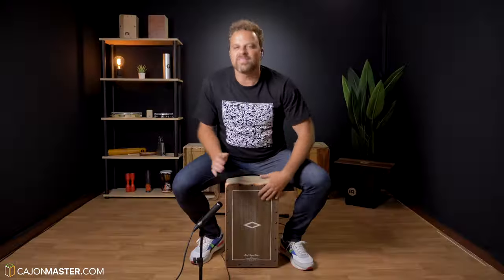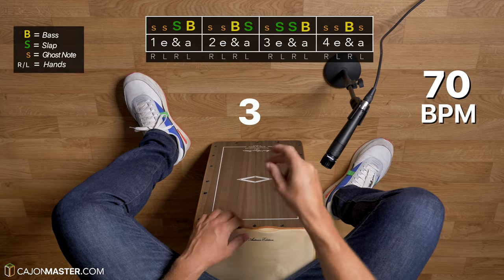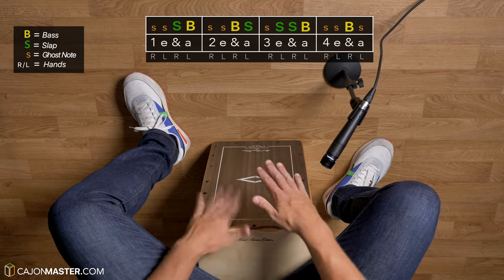Learn the Salsa / Songo Groove on Cajon - Cajon Groove Library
In this video you are going to learn a Salsa or Songo Groove on Cajon! This is another drum kit groove adapted for the cajon.

Tutorial Time-stamps:
1:35 50bpm
2:42 70bpm
3:31 90bpm
4:13 Play with the Music!

★ Cajon I play in this video:
Artisan Tango Line GREY EUCALYPTUS